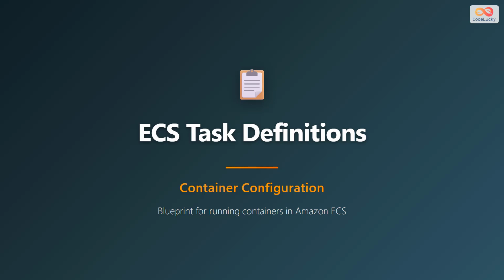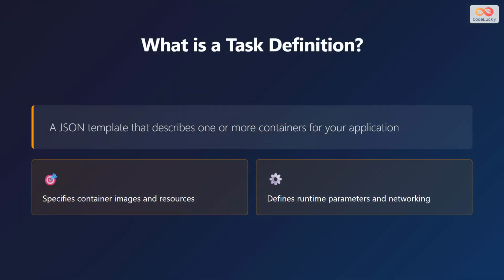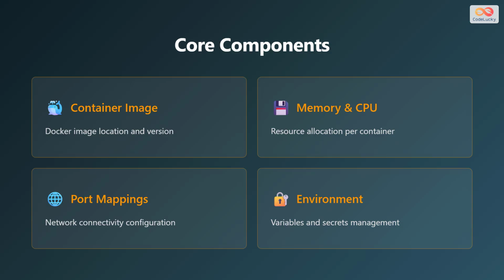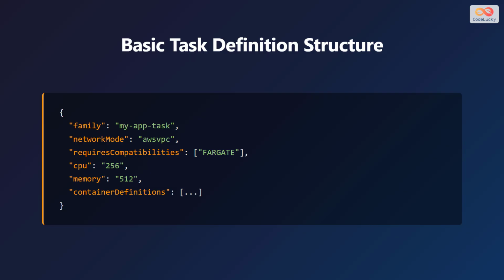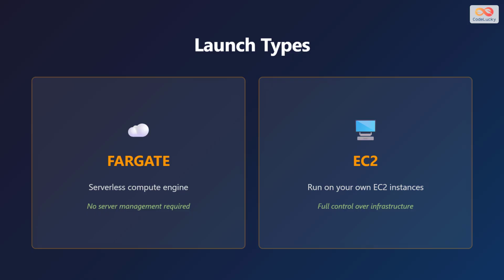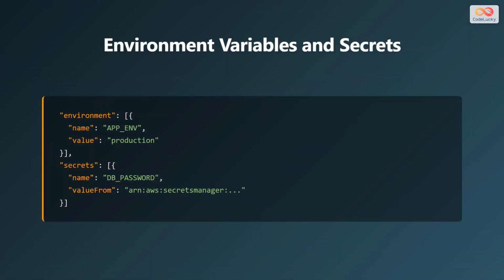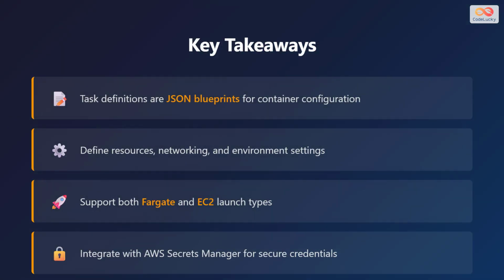ECS Task Definitions: Container Configuration in AWS | AWS Containers Tutorial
📋 Master ECS Task Definitions and learn how to configure containers in Amazon Elastic Container Service!

In this comprehensive tutorial, you'll understand the complete blueprint for running containers in AWS ECS. Task definitions are JSON templates that define how your containers should run, including resource allocation, networking, and security configurations.

🎯 What You'll Learn:
✅ Understanding ECS Task Definitions and their role
✅ Core components: container images, CPU, memory, and ports
✅ Writing JSON configuration for task definitions
✅ Container definition structure and essential parameters
✅ Fargate vs EC2 launch types explained
✅ Managing environment variables and secrets securely
✅ Integration with AWS Secrets Manager
✅ Best practices for container configuration

🚀 Perfect for beginners learning AWS container services and developers looking to deploy applications on ECS. This tutorial provides clear explanations with practical examples to help you master task definitions.

💡 Whether you're deploying microservices, web applications, or batch processing workloads, understanding task definitions is essential for successful ECS deployments.

Chapters:
00:00 - ECS Task Definitions
00:21 - What is a Task Definition?
00:49 - Core Components
01:19 - Basic Task Definition Structure
01:50 - Container Definition
02:22 - Launch Types
02:49 - Environment Variables and Secrets
03:20 - Key Takeaways
03:56 - Outro